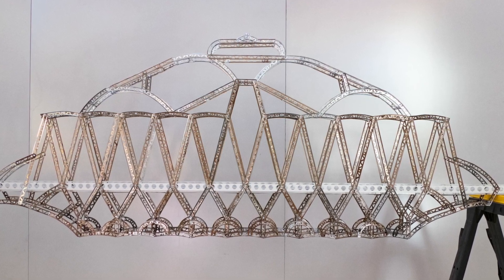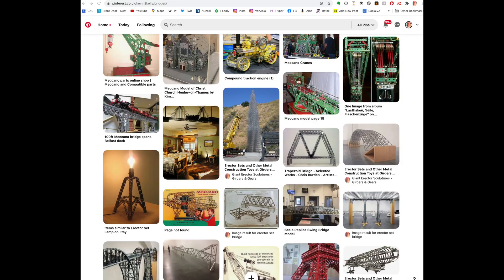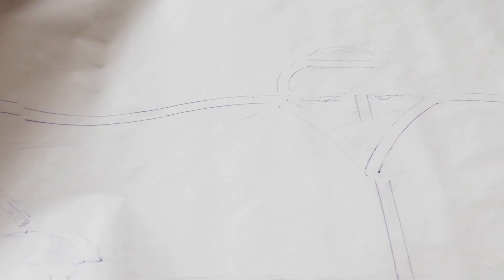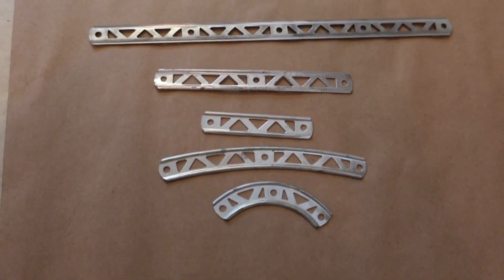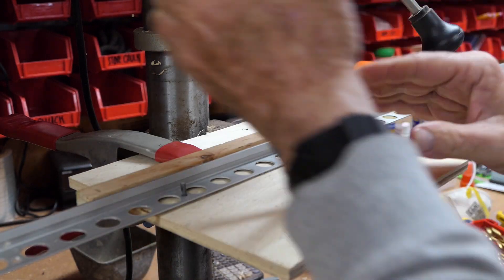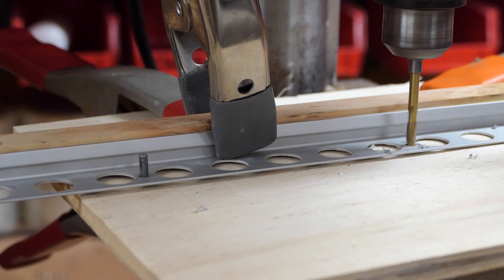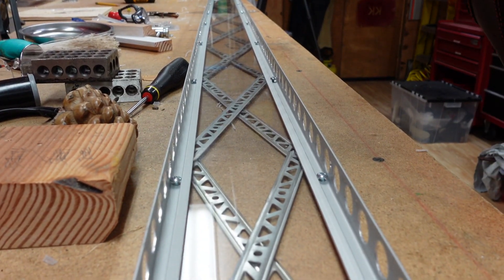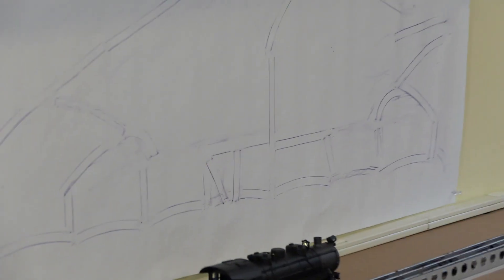TRY — Making Erector-Set Bridge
I made a railway bridge for a O-Gauge model train using vintage Erector Set pieces. The 8-foot structure self-supports on an aluminum edge stock and a 3/16 inch acrylic sheet roadway.

I used this self-drilling tap set for tapping bolt holes in the clear acrylic

Other equipment I used:
For video I use several different Panasonic Lumix super zoom cameras. My current go to camera is the Lumix FZ1000, which can shoot 4K. Lumix FZ1000

Editing is done in Adobe Premiere.

Music sources:
"Funky Ravens" by Martijn de Boer (NiGiD)